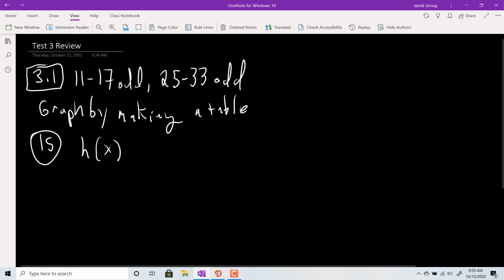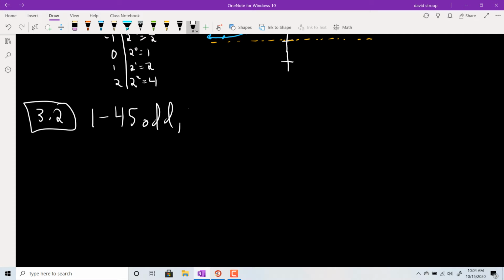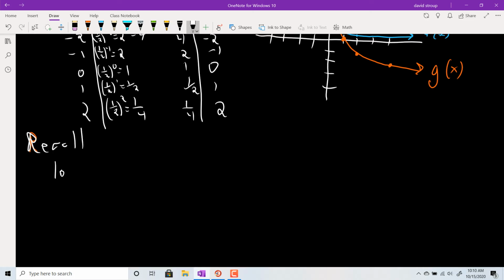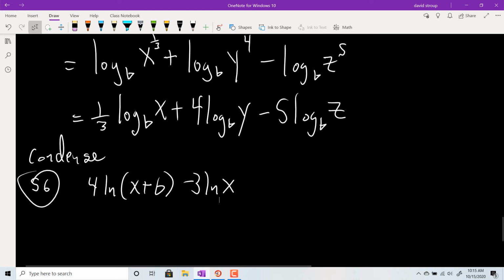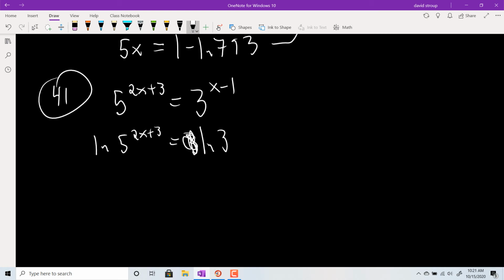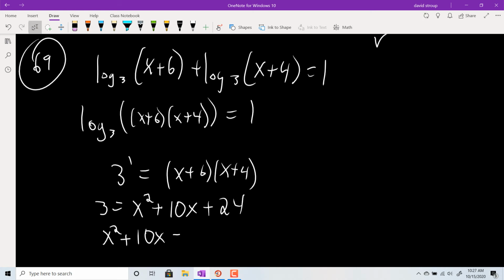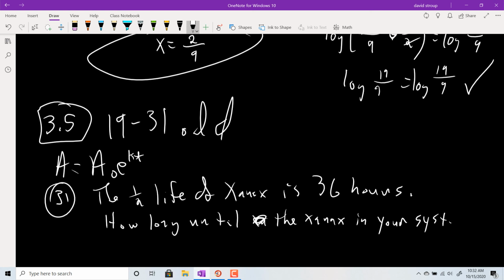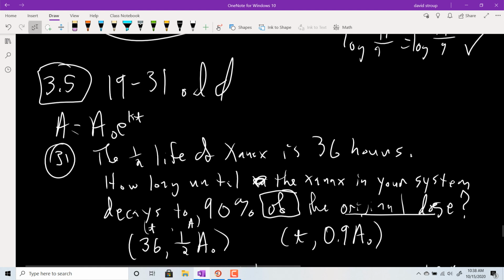Test 3 Review Mth 1530